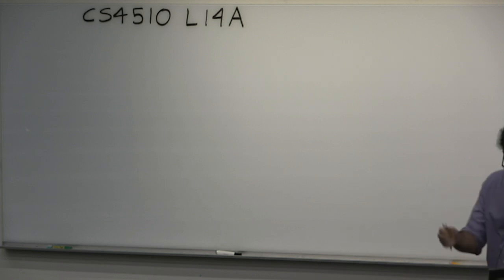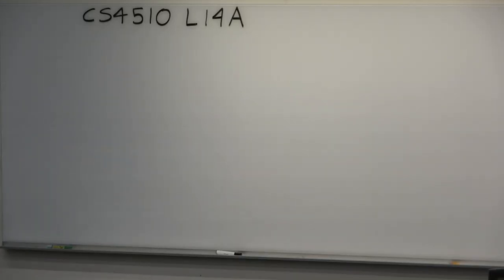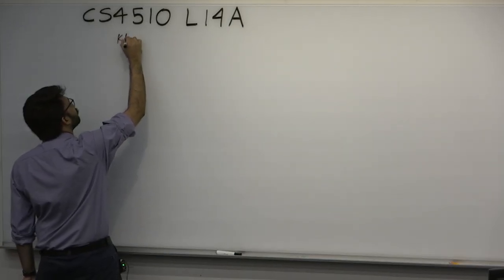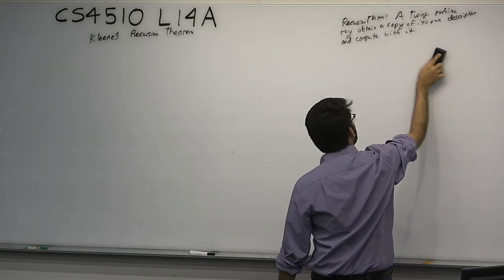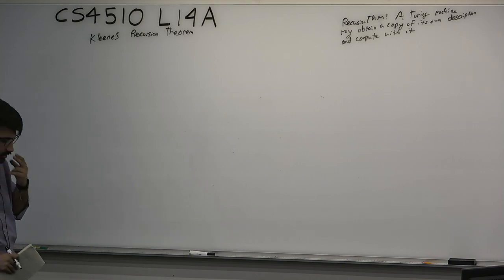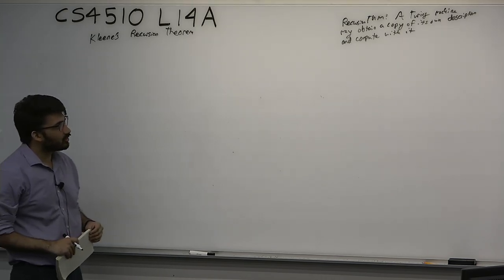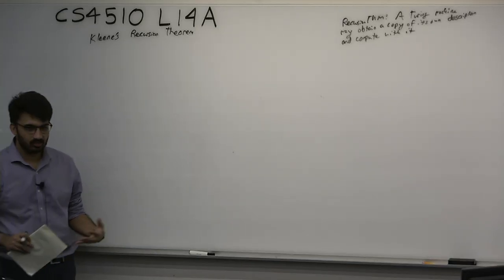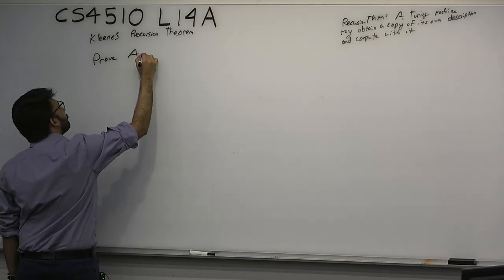CS4510 L14A The Recursion Theorem